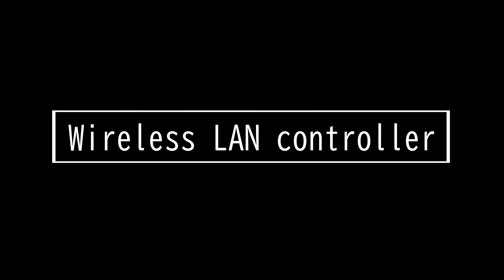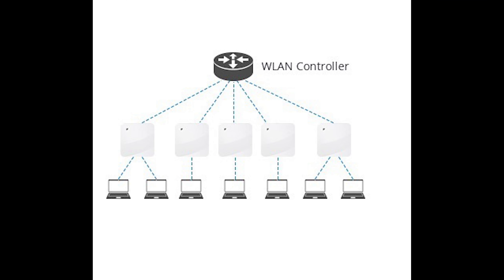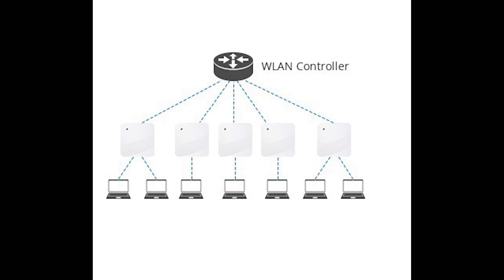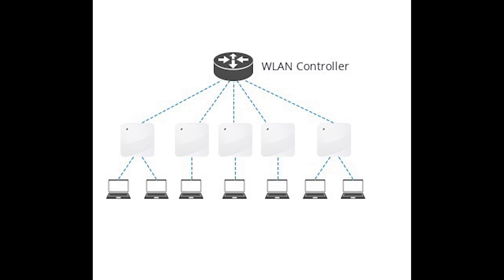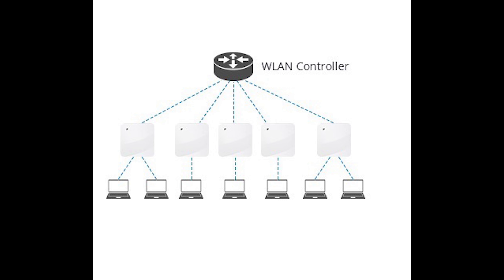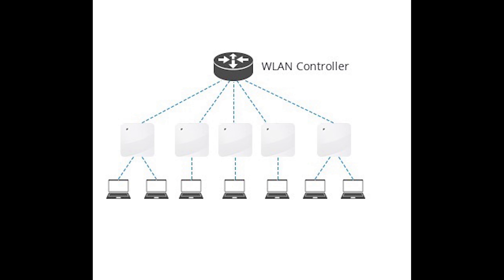What is a Wireless LAN controller? - CompTIA Network+ N10-008 Domain 2.5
• Networking devices
-Wireless LAN controller